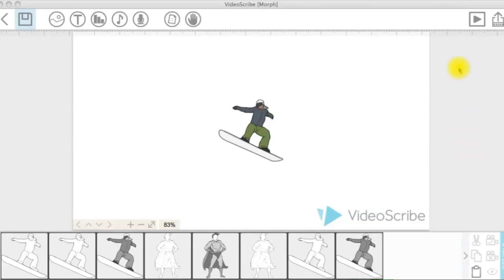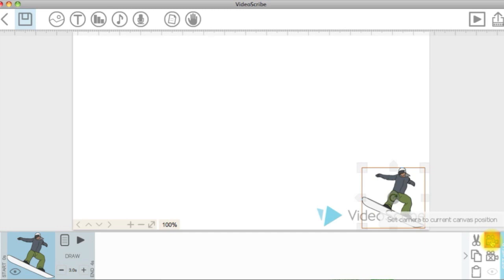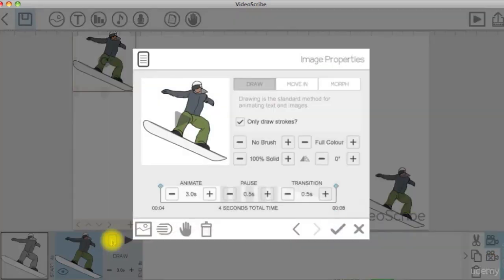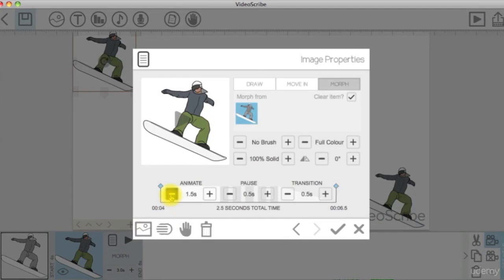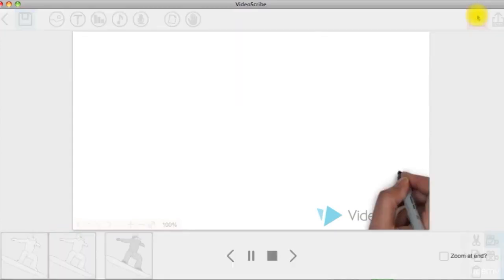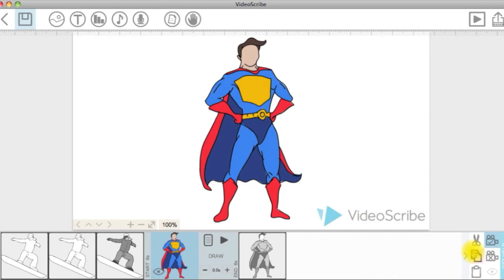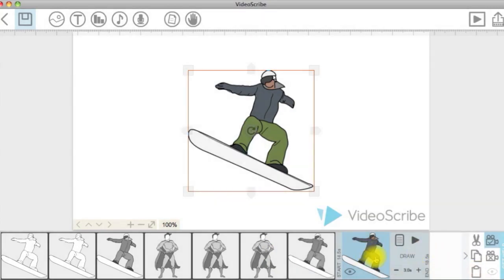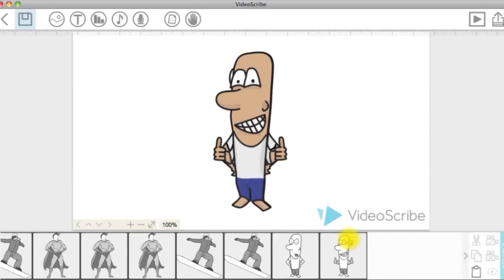Create Morph Effect on Whiteboard Animation